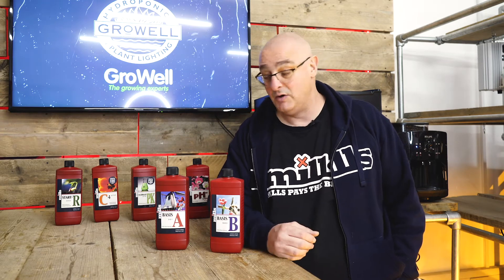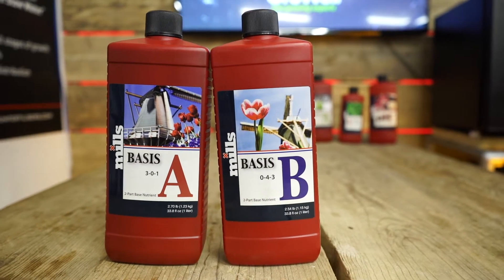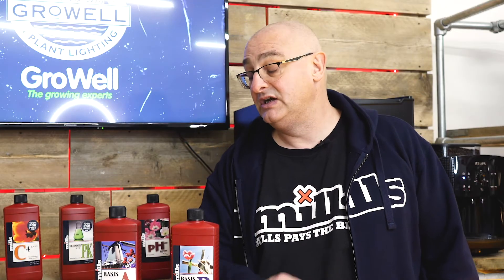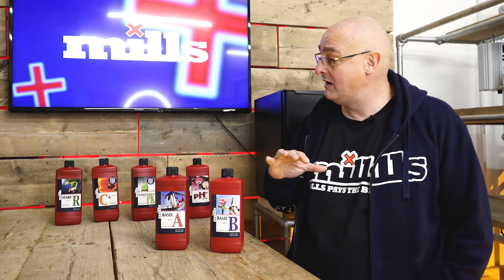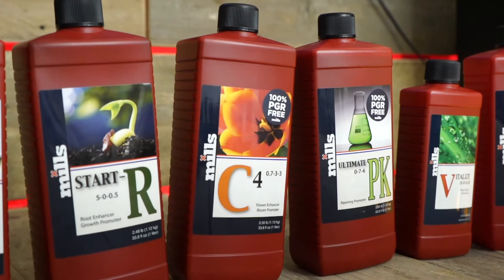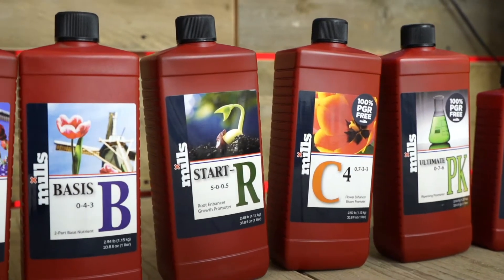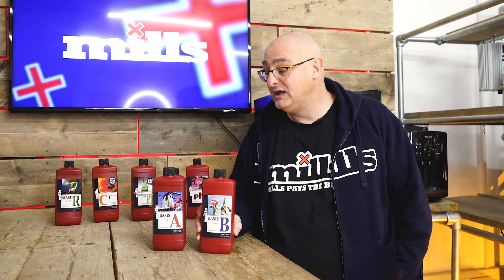Why is only 'Basis A' available for Hardwater? ft. James from Mills Nutrients | Q&A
Why is only 'Basis A' available for Hardwater? James came to Birmingham GroWell to answer this very question.